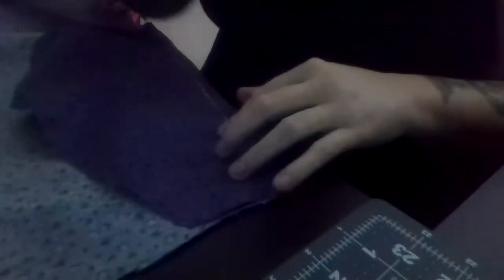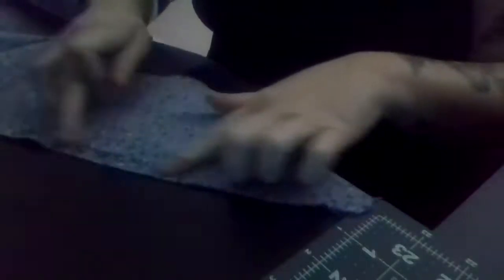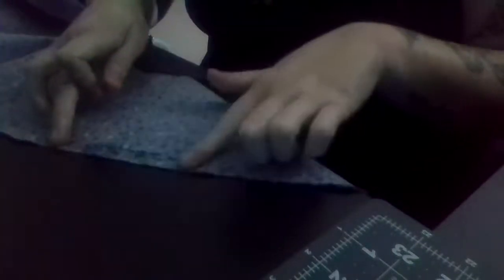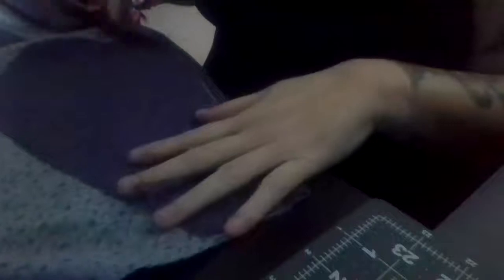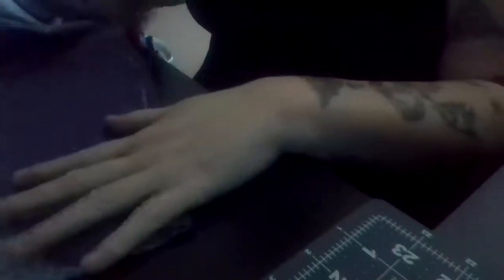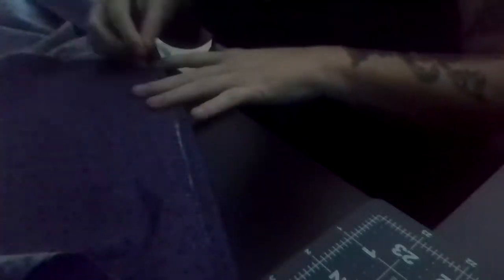Char's Easy Seem Ripping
Today I want to show you an easy way to rip any seem it makes that better for all of us.